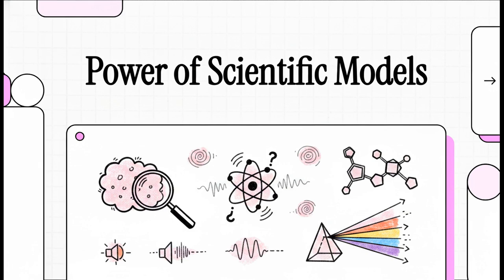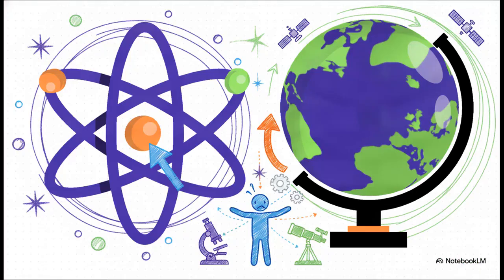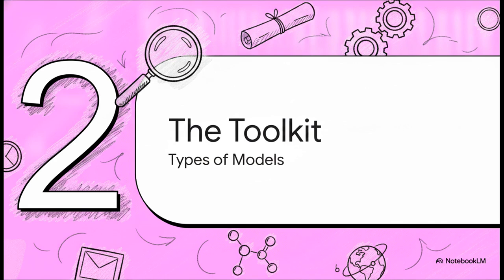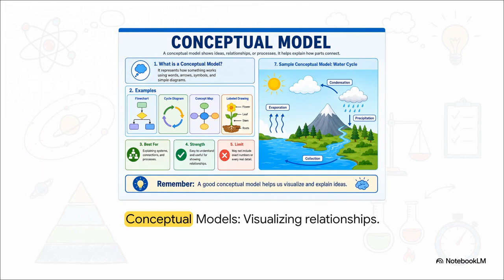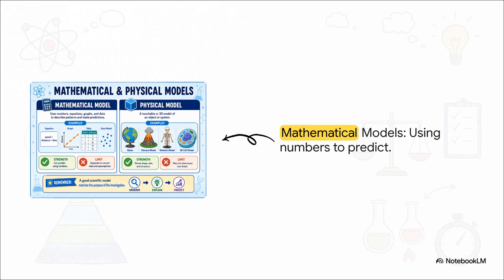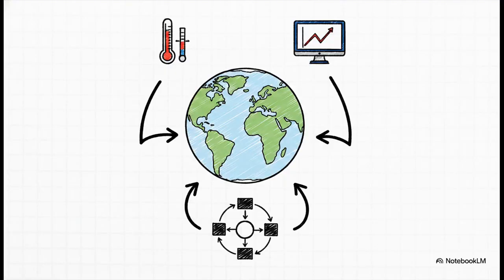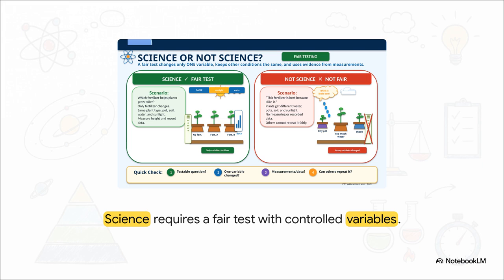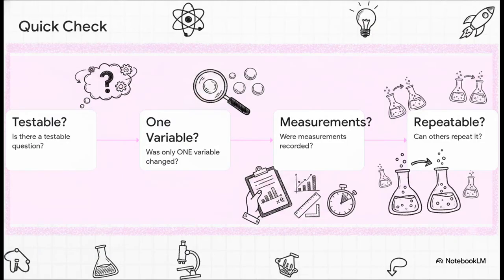Power of Scientific Model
This educational material provides a comprehensive introduction to scientific models, defining them as simplified tools used to visualize and understand complex or invisible phenomena. The content categorizes these tools into three primary types: physical models for tactile or 3D representation, mathematical models for data-driven predictions, and conceptual models for illustrating systems and relationships.